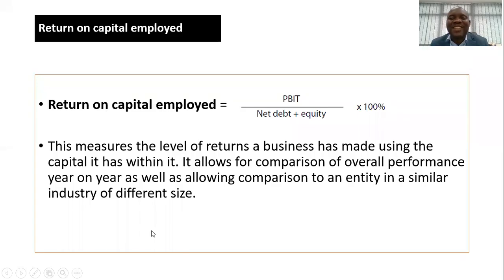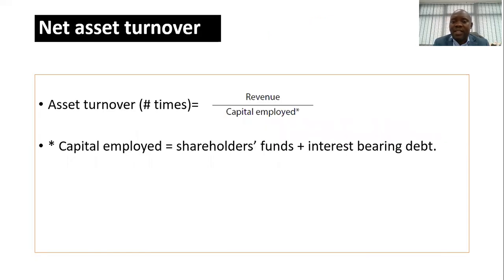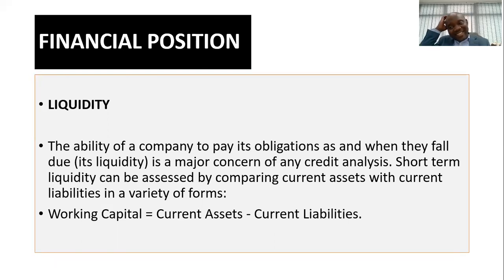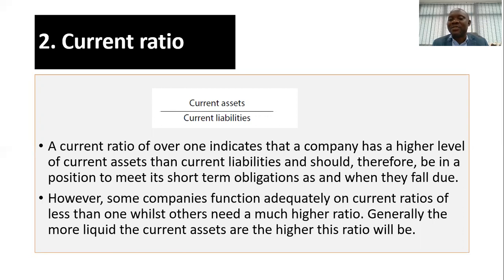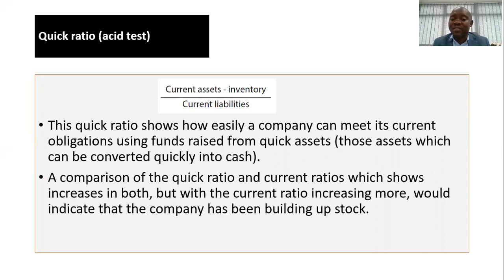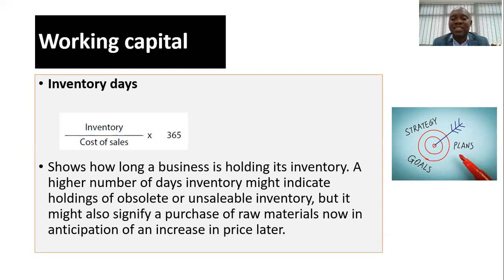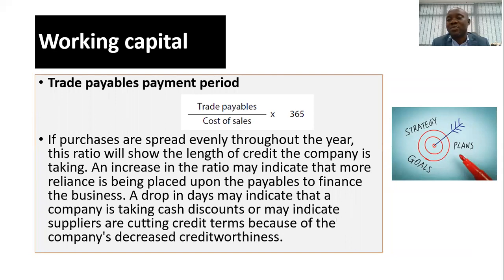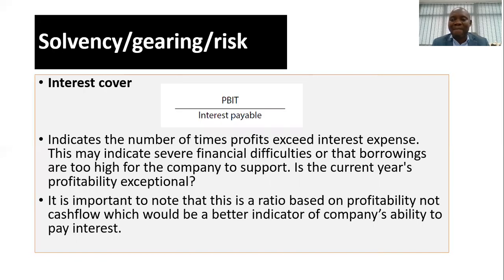Financial Analysis 2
Analyzing Financial Statements.